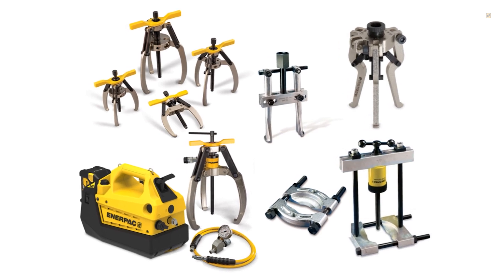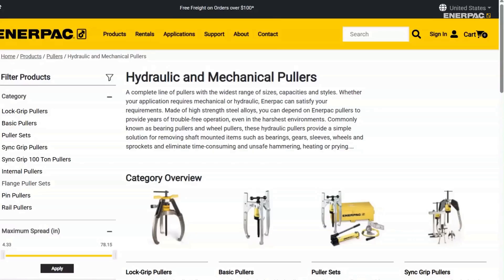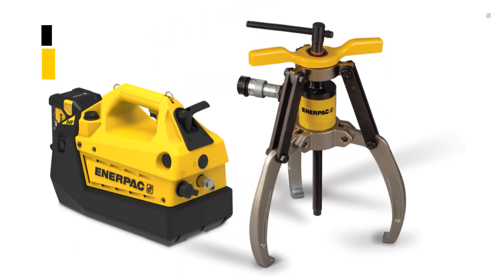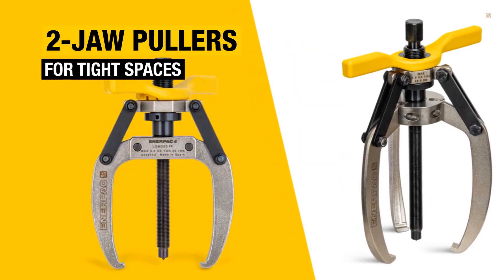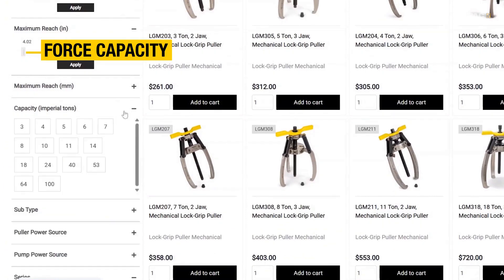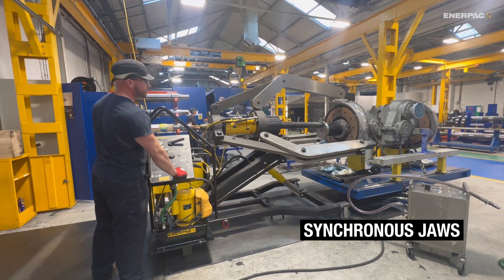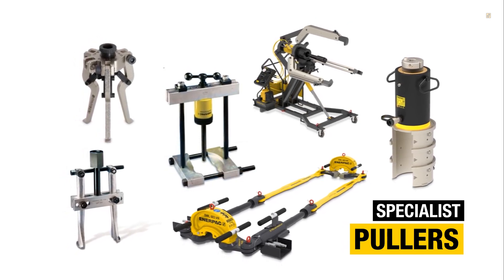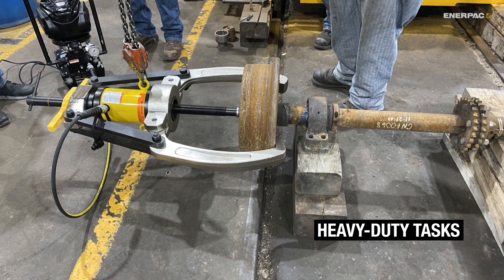How to Choose the Right Hydraulic Puller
Choosing the right hydraulic or mechanical puller can significantly enhance your maintenance and repair efficiency. In this informative video, we break down essential factors to consider, from understanding the differences between mechanical and hydraulic pullers to selecting the right number of jaws and pulling capacity. We’ll also explore safety features like synchronous jaws and locking mechanisms to ensure safe operation. Whether you're working in rail, power generation, or maintenance, this guide is designed for everyone—from beginners to seasoned engineers. Get ready to make informed choices on pullers that will save you time and prevent damage to your equipment.